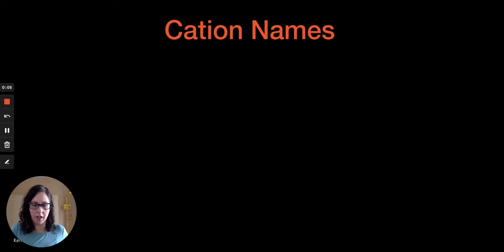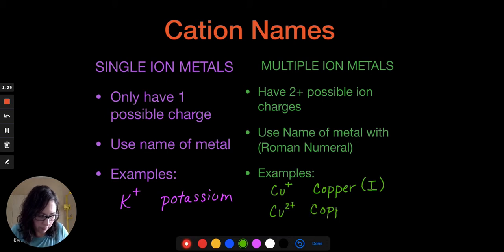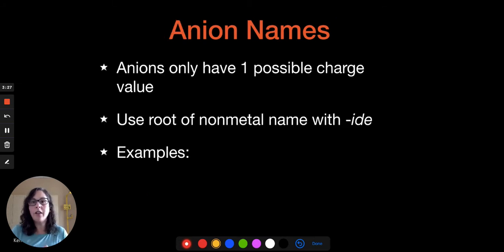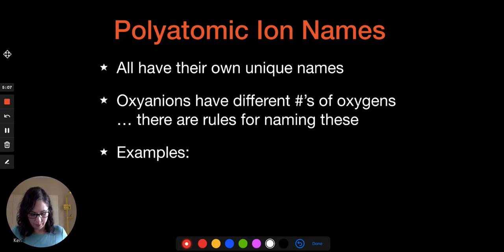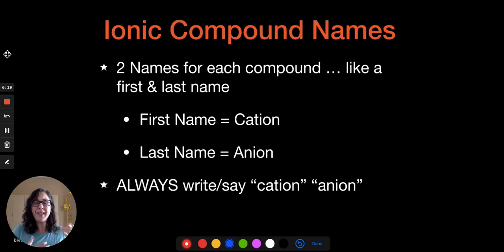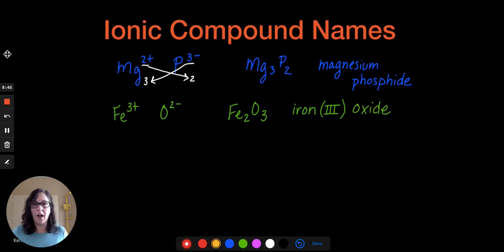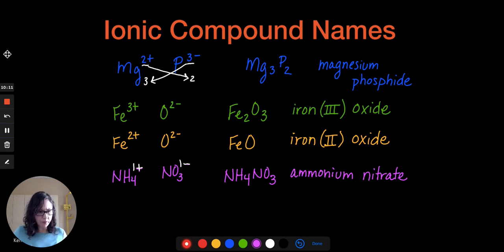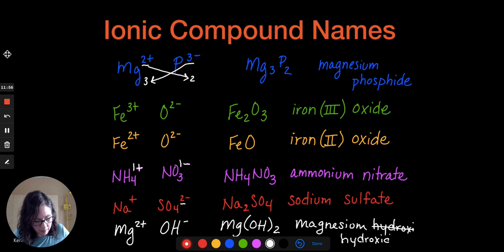Ionic Naming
Chemistry